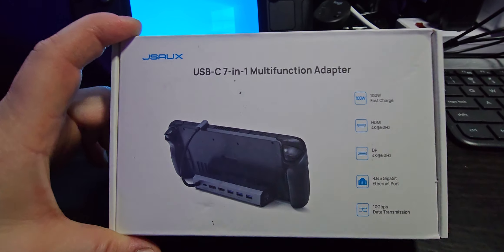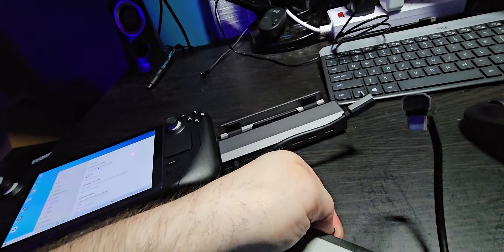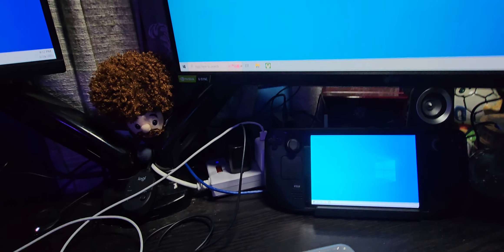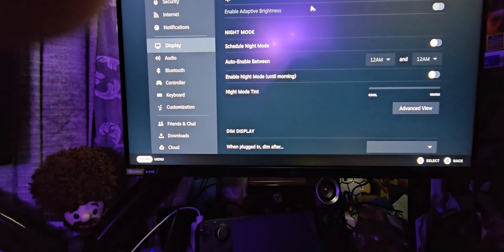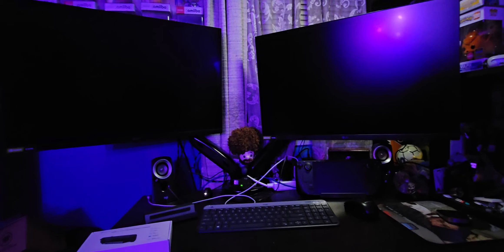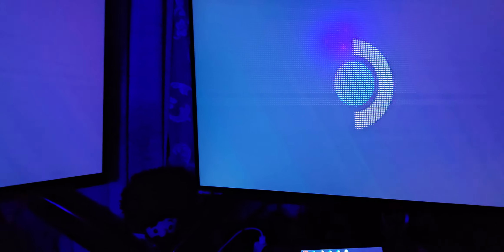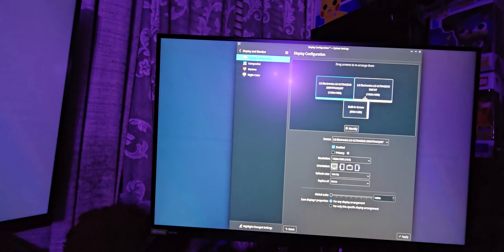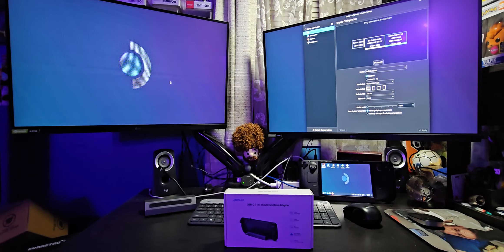JSaux 7-in-1 usb-c Steam Deck Dock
Updating from the 6-in-1 JSaux Steam Deck dock to the 7-in-1 JSaux dock. steamdeck jsaux steamdeckdock @jsauxofficial

Dock differences:

6-in-1
100w (max) USB-C PD
HDMI
GB Ethernet
3 USB 3.0

7-in-1
100w (max) USB-C PD
4k/60 DisplayPort
4k/60 HDMI
3 USB 3.2
GB Ethernet